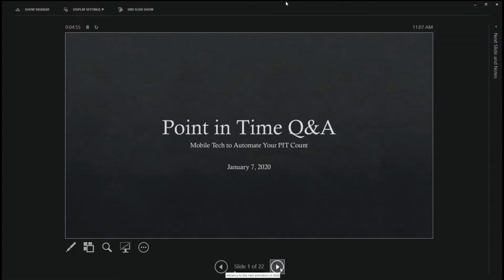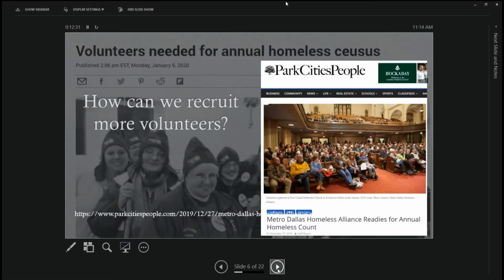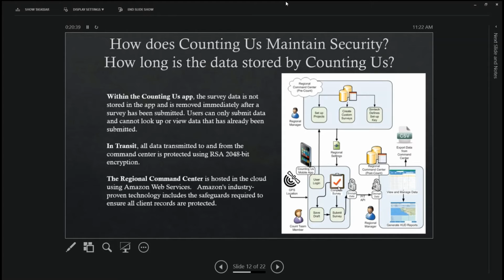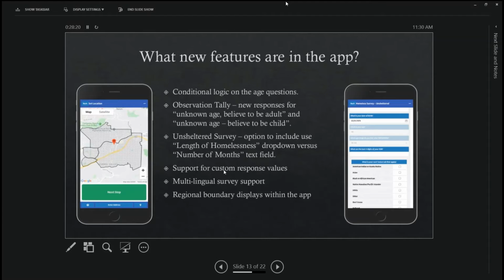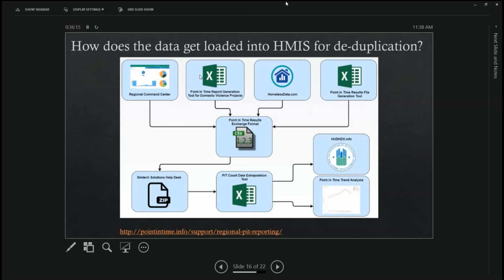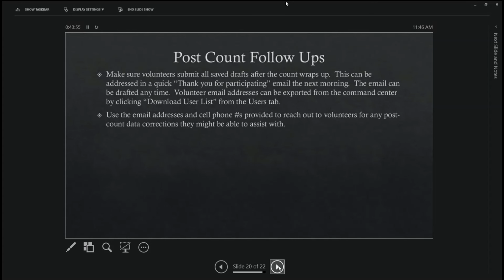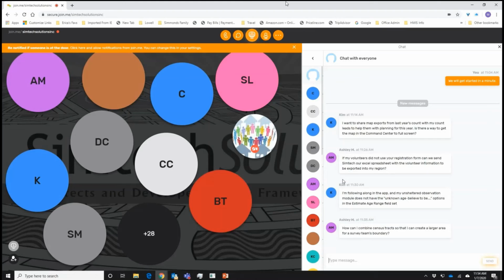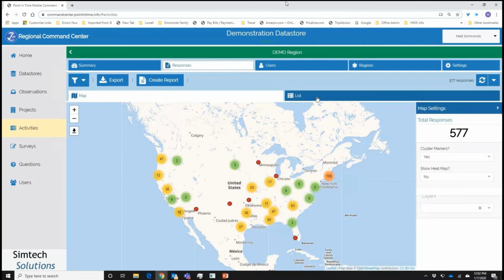PIT Count 2020 Q&A webinar January 7th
2020 Point in Time Count Q&A